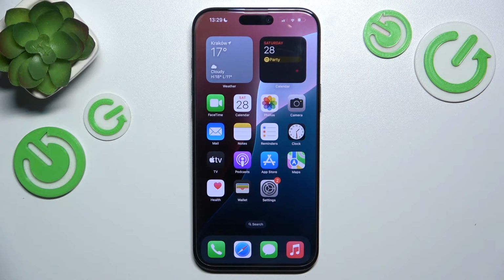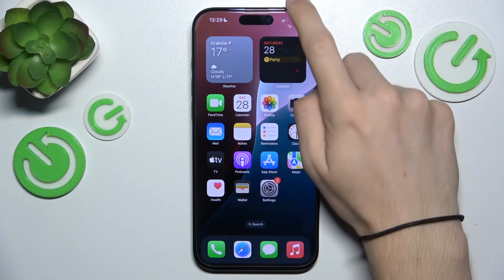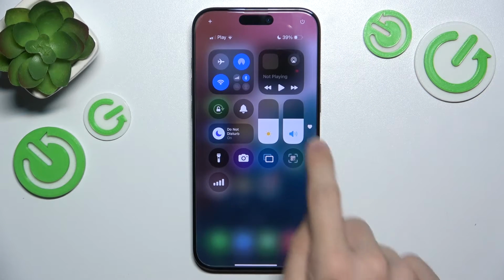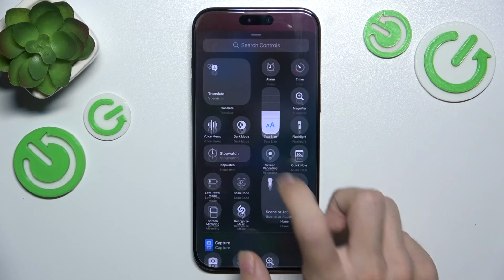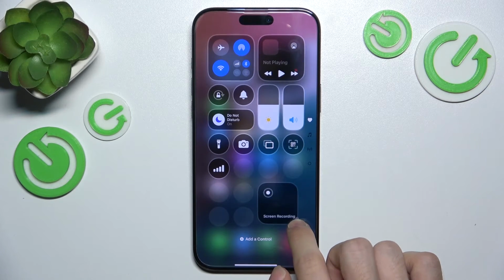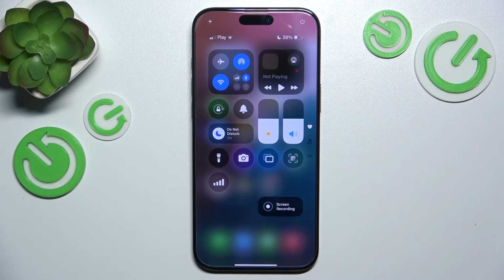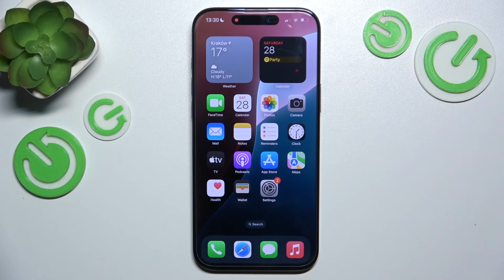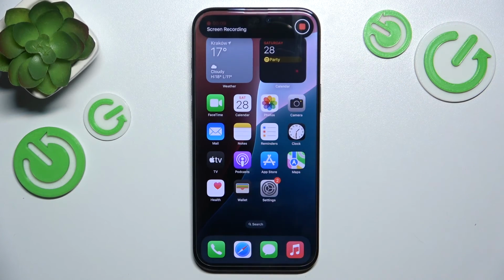How to Record Screen on Apple iPhone 16 | Screen Recording Guide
In this tutorial, we’ll show you how to record the screen on your Apple iPhone 16. Screen recording is a useful feature that allows you to capture video of your device’s screen for tutorials, gameplay, or sharing content. We’ll provide a step-by-step guide on how to enable and use the screen recording function to easily save and share your screen activities.

How to record the screen on the iPhone 16?
What are the steps to enable screen recording on your iPhone 16?
How can screen recording be useful on the iPhone 16?